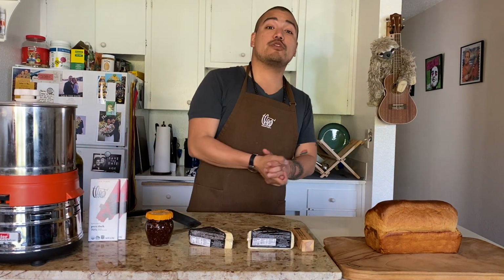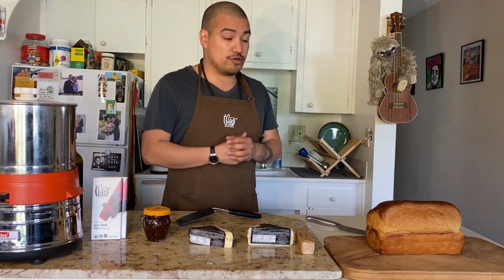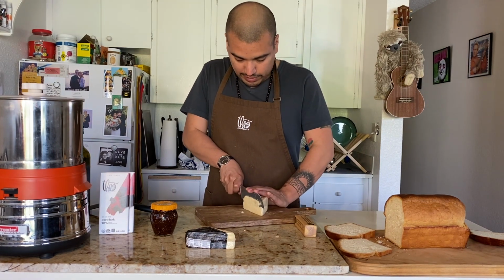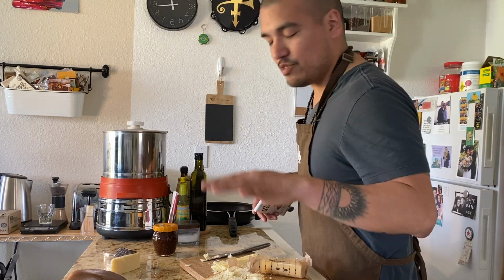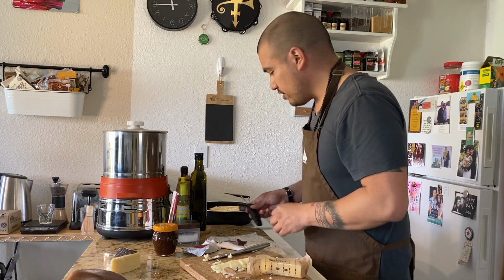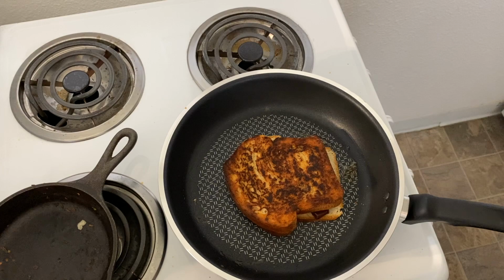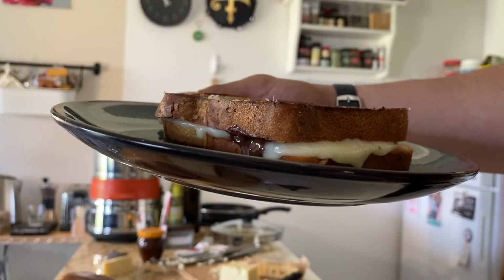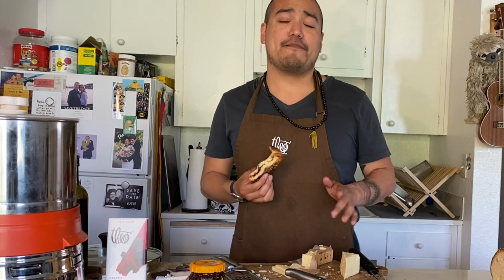Chocolate Grilled Cheese Sandwiches - Baking at Home with Theo Chocolate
Visit the link below for a full description of the ingredients you'll need and the recipe:

We all love a classic grilled cheese sandwich, right? And obviously we all love chocolate. So why not put these two favorites together!? Adding a little sweetness to your grilled cheese sandwich can work wonders. In today’s video, our Chocolate Ambassador will show you how to make the perfect chocolate grilled cheese.